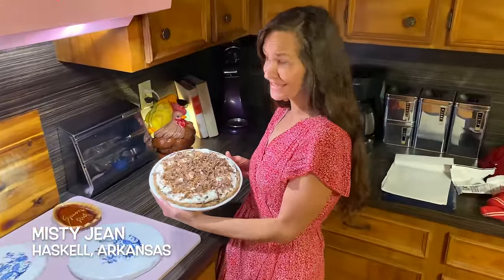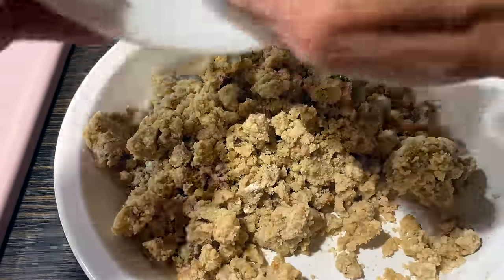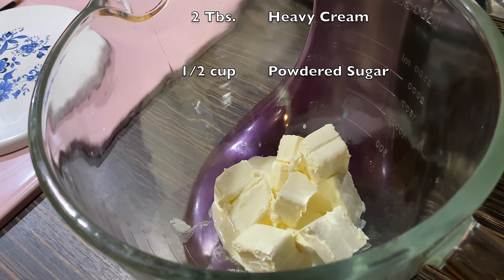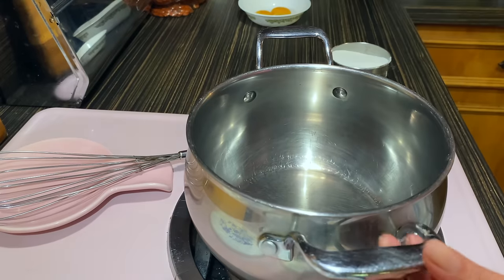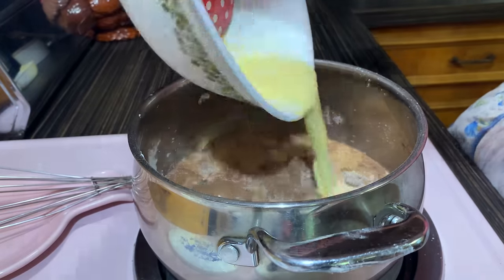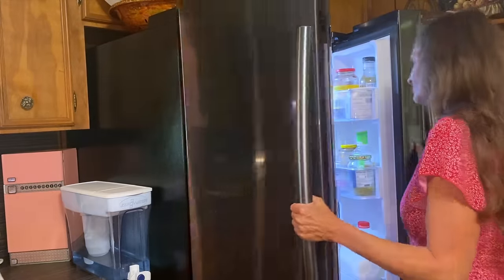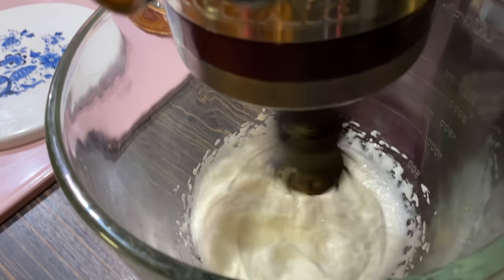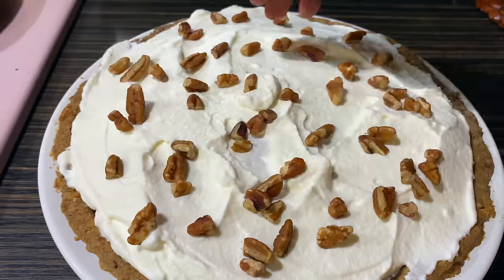How to make Arkansas Opossum Pie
Bake with me: Arkansas Opossum Pie from a real Arkansas Granny. Why we call it Opossum Pie.

Pecan Shortbread Crust
1 cup all-purpose flour
½ cup butter
¼ cup brown sugar
¾ cup pecans chopped

8 ounces cream cheese softened
½ cup powdered sugar
2 Tablespoons heavy cream

Pudding Layer
1 cup sugar
⅓ cup cocoa powder
3 Tablespoons cornstarch
2 Tablespoons all-purpose flour
Pinch of salt
3 egg yolks
2 cups whole milk
2 Tablespoons butter
1 teaspoon vanilla

½ cup heavy whipping cream
2 Tablespoons powdered sugar
½ teaspoon vanilla
1-2 Tablespoons chopped pecans
grated chocolate